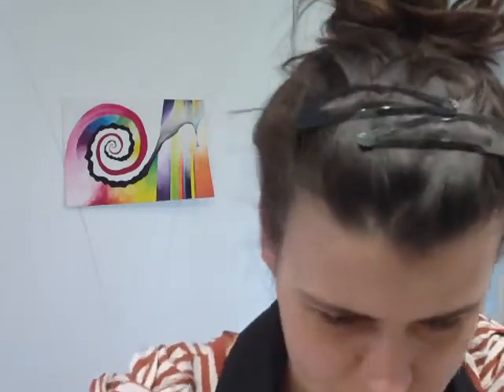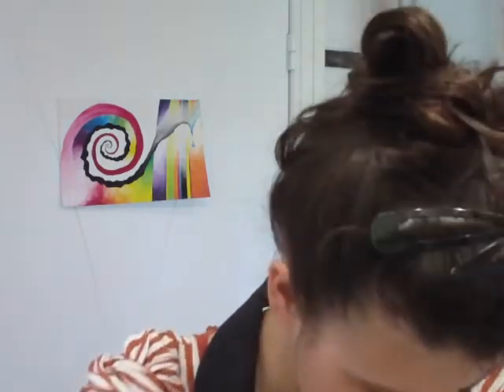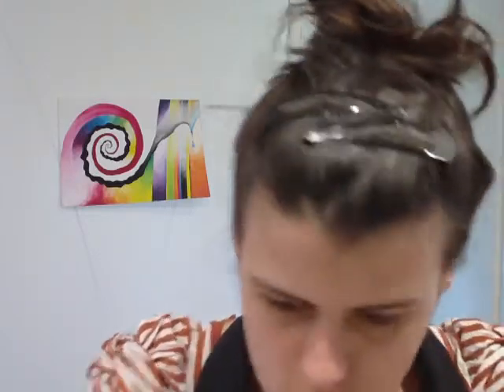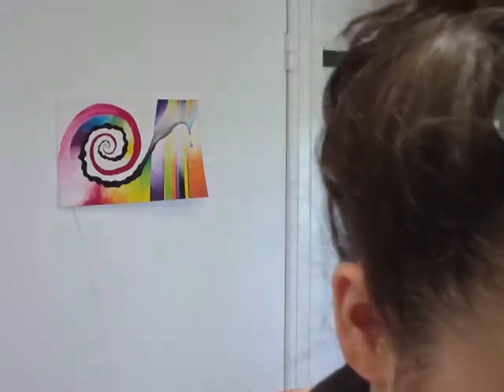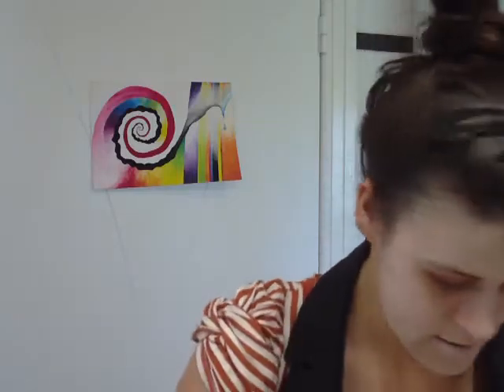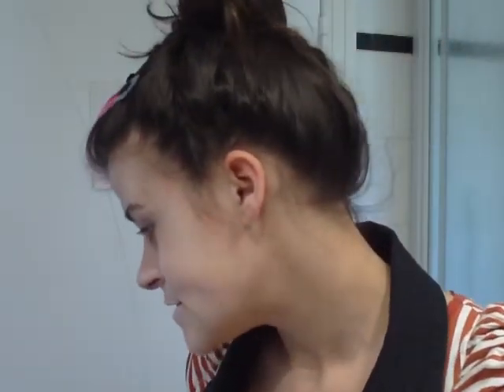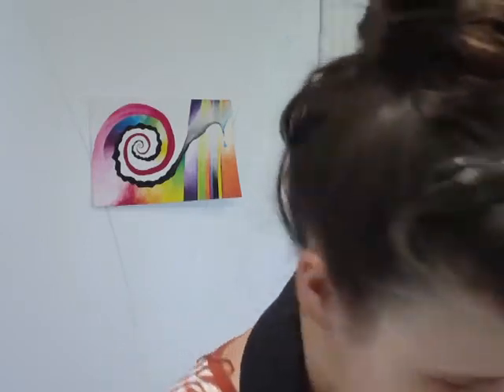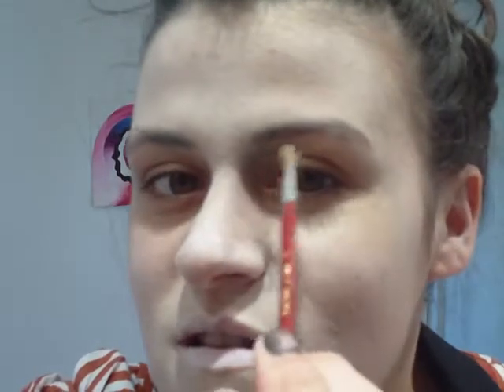bellatrix lestrange makeup tutorial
bellatrix lestrange ^^
helena bonham carter rules
part 1 of2